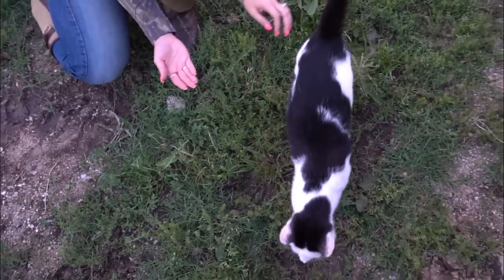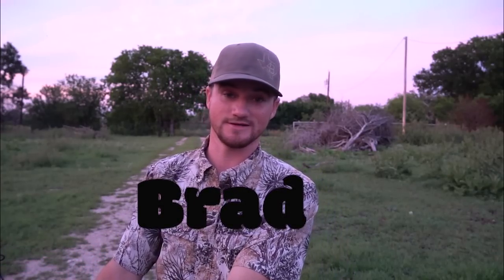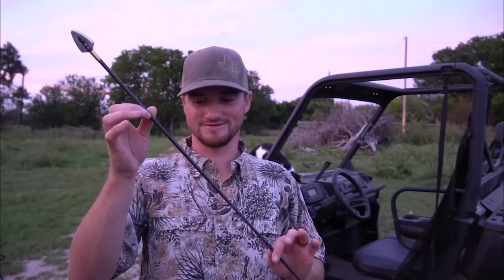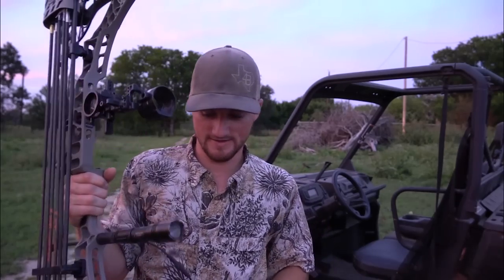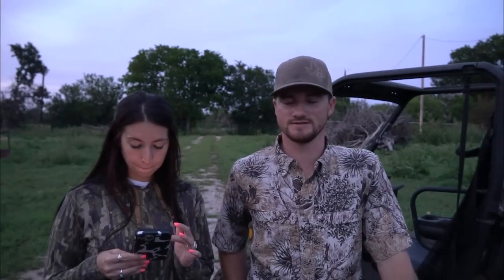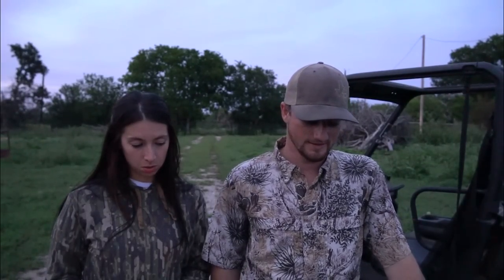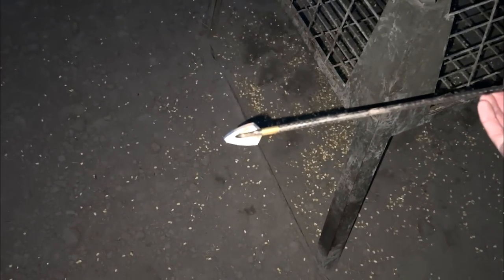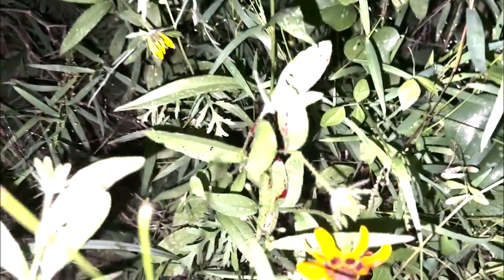WILD HOGS ARE SO TOUGH!!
Hands down one of the most surprising hunts I've been apart of. We'll get her soon enough! Thank you guys so much for watching, I hope y'all enjoyed this one!

Check out The Stalk Archery Arrows here!

My new vlog camera
My big camera
My GoPro
SD Cards
My lighted nocks
My Camera Tripod
My Camera Mic
My range finder
My Drone
My Arrow rest
My bow sight
My release
My stabilizer
My Broadheads
My Skinning Knife
My Favorite Popup Blind
My Thumb Release
My cellular trail camera

Ropeman Ascender
Primal climbing steps
Treestand Gear Hanger
My trail cameras
My binoculars